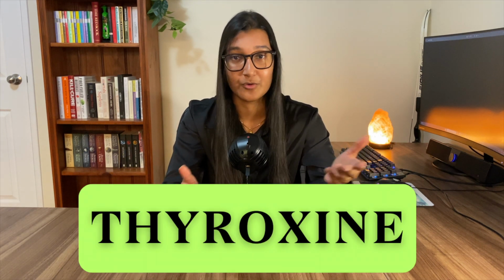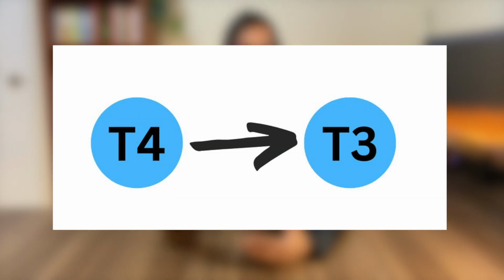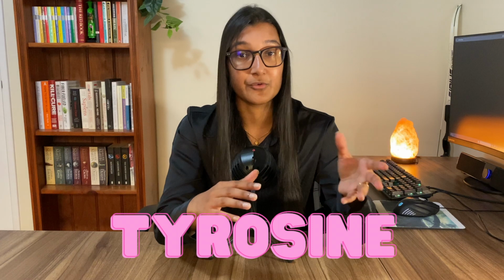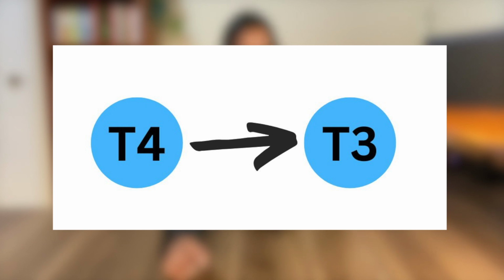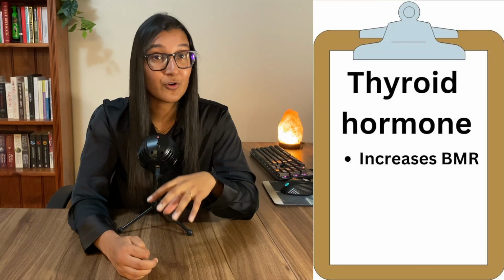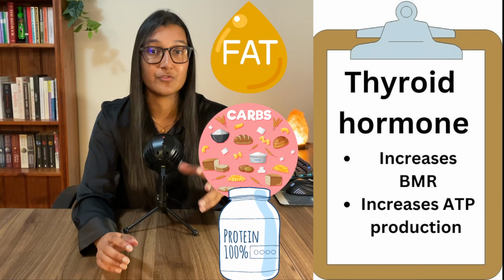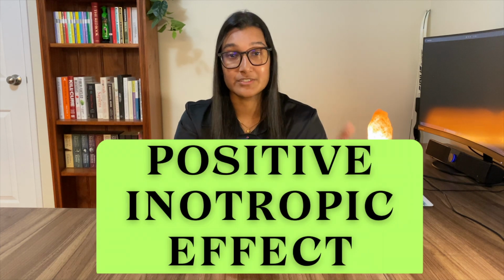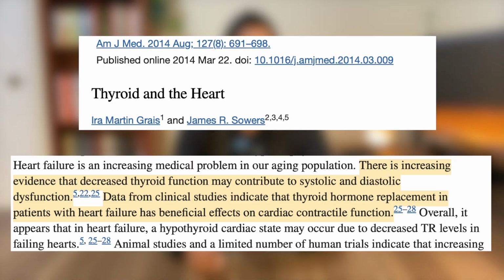Thyroid hormone explained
Welcome back long gamers!

Hormones have been getting quite a bit of attention recently, so today we are focusing on one of the most versatile hormones in our body...the thyroid hormone. This hormone is involved in pretty much everything and I feel we don't talk about it enough.

In this video I will explain what thyroid hormone is, where it comes from and what you need it for. So that you can all understand your hormones a bit better.

Keep playing the long game!

0:00 Intro
1:36 The thyroid hormones (T3 and T4)
3:07 Where the thyroid hormones are made
3:40 The negative feedback loop
4:26 What thyroid hormone is needed for
7:46 Thyroid hormone's importance in pregnancy
8:51 Wrap up

*A little bit about me:

My name is Kamini, I have a bachelor of pharmacy with first class honours from Curtin University. I am currently working as a registered pharmacist, while completing a master of Nutrition. As I go through my work and studies, I am continuously learning new things and this channel is where I pass on my learnings and knowledge to anyone that is interested so that we can all play the long game that is health, together.